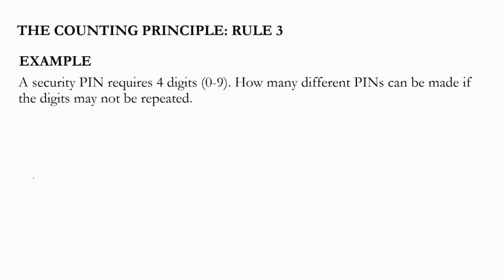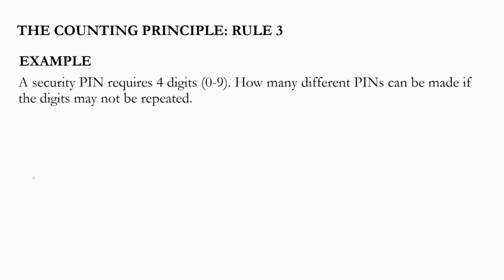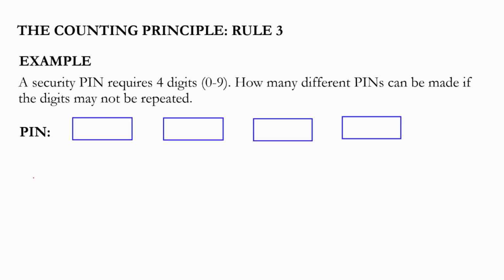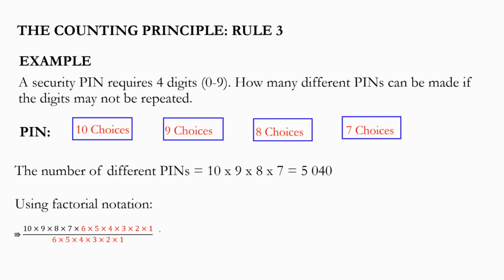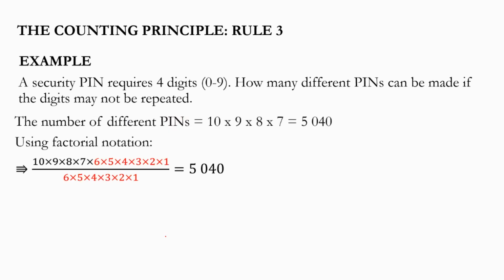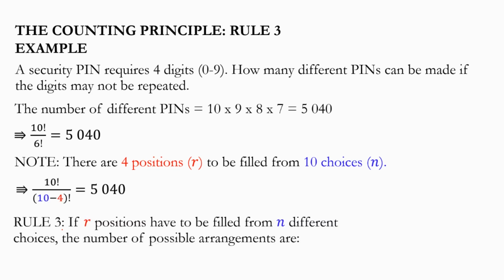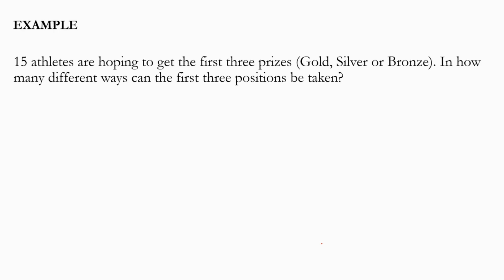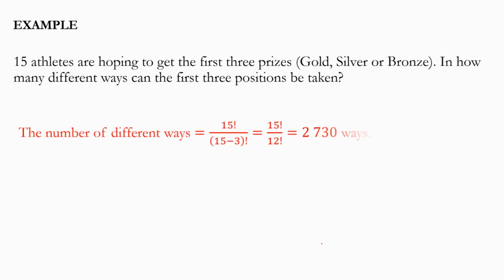THE COUNTING PRINCIPLE RULE 3